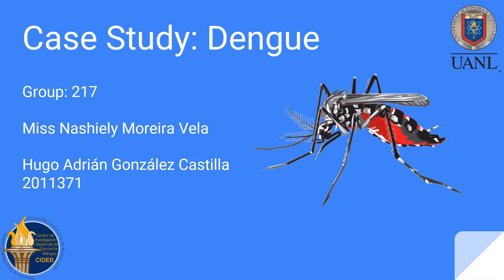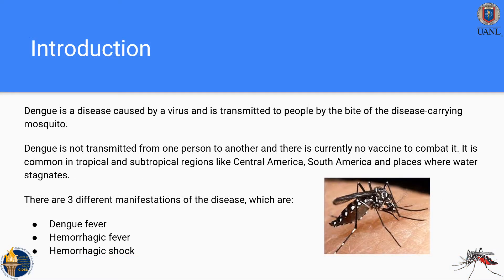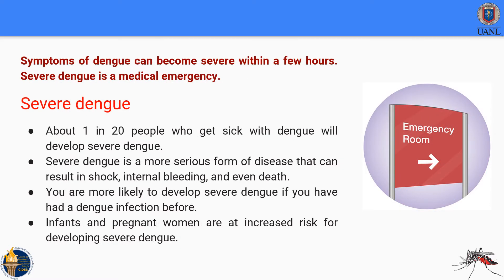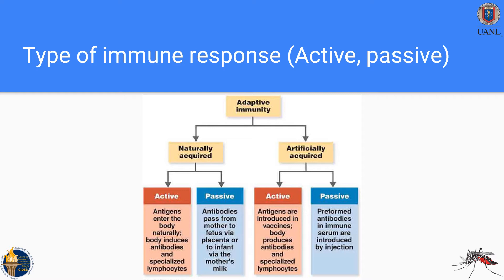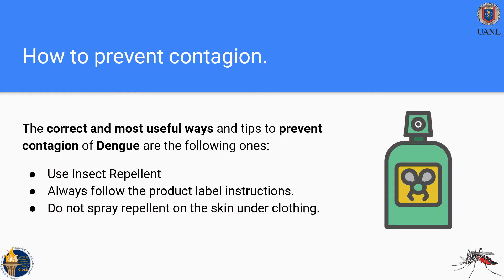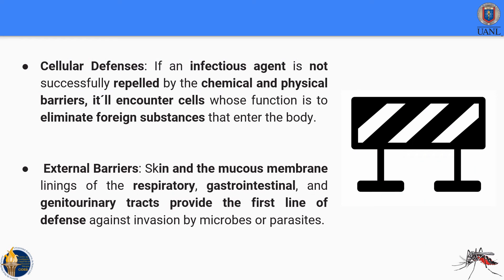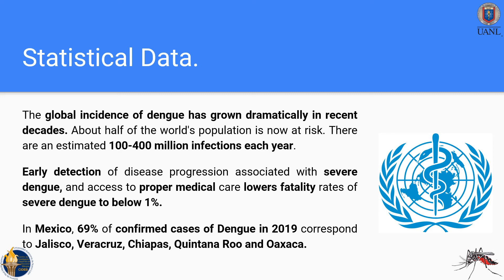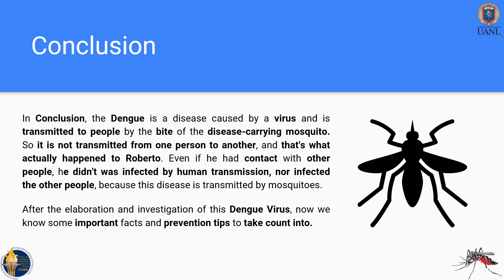Dengue - Case Study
Universidad Autónoma de Nuevo León
Centro de Investigación y Desarrollo de Educación Bilingüe
Miss Nashiely Elena Moreira Vela
Hugo Adrián González Castilla 2011371